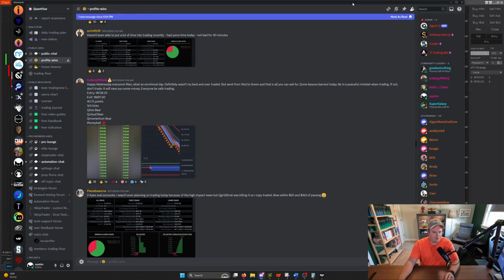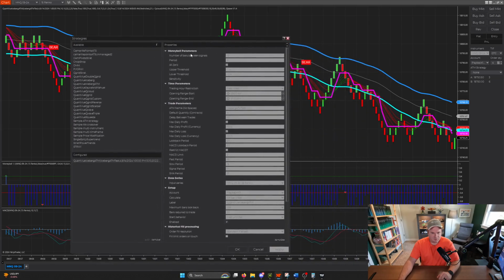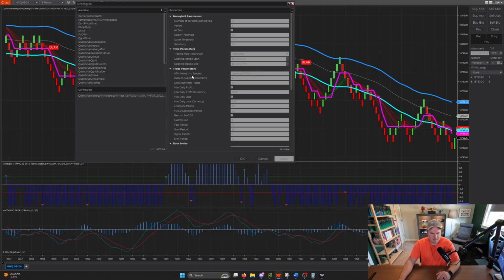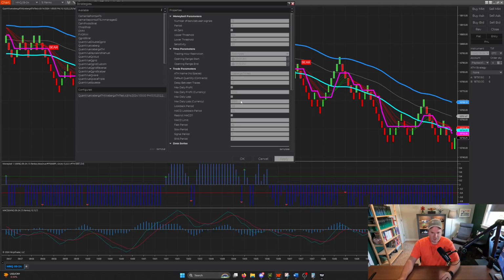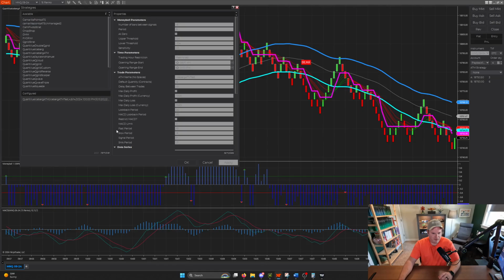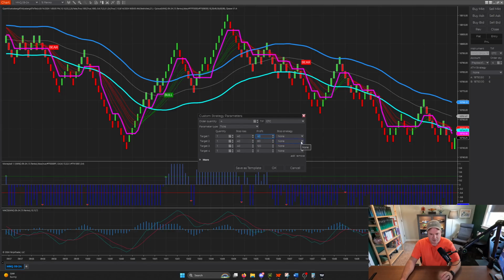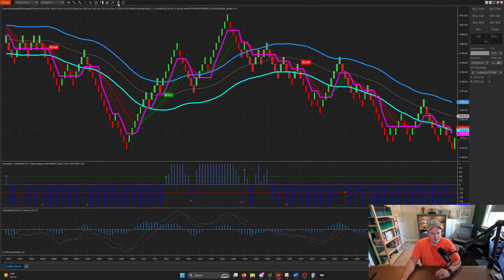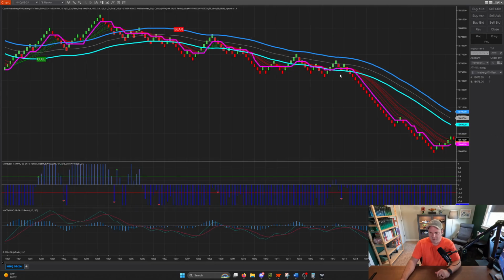Using The "Iceberg" Automated NinjaTrader Strategy! (LIVE trade example)